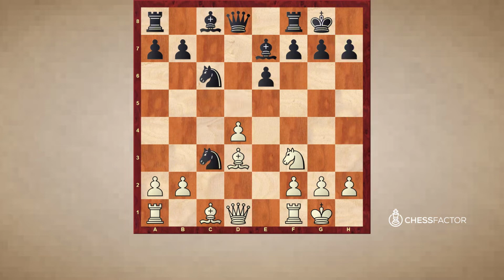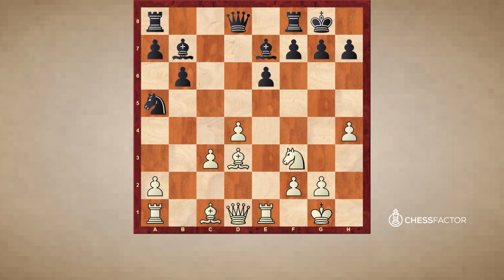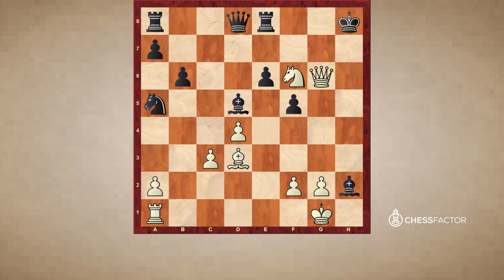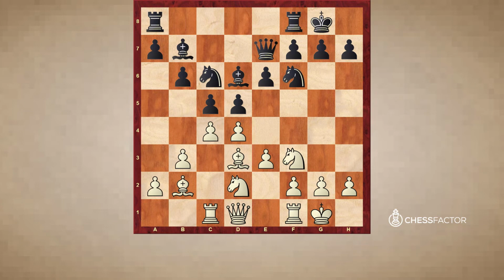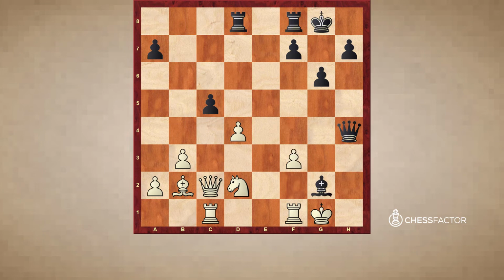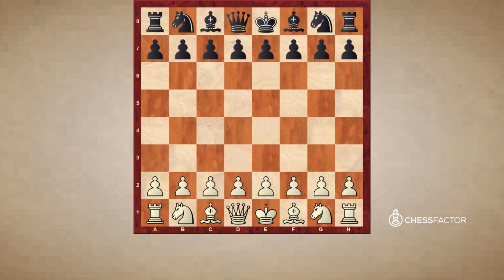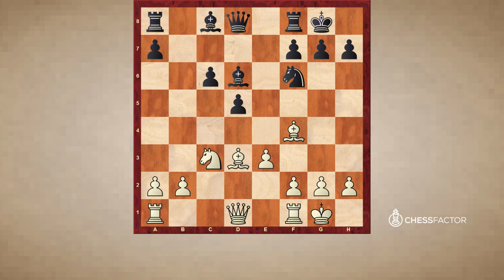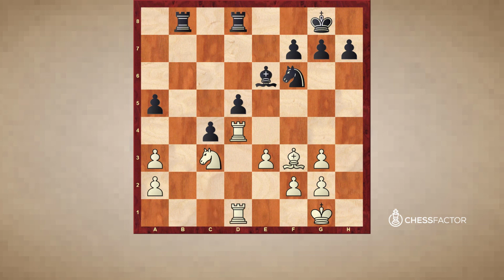How to play with Hanging Pawns | Pawn Structures | Advanced Level | GM Alex Lenderman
In this video, GM Alex Lenderman continues the series on Pawn Structures with the topic of hanging pawns. This time, will show you attacking ideas when playing with hanging pawns.